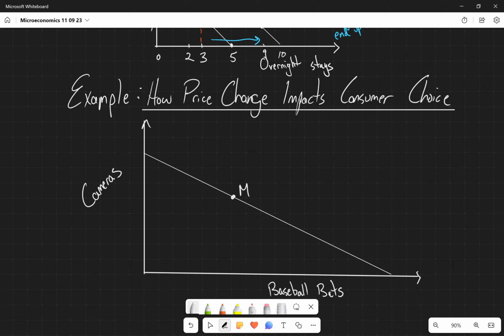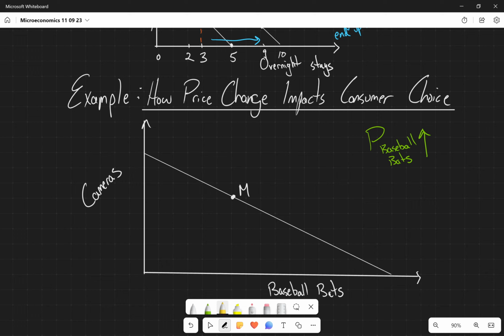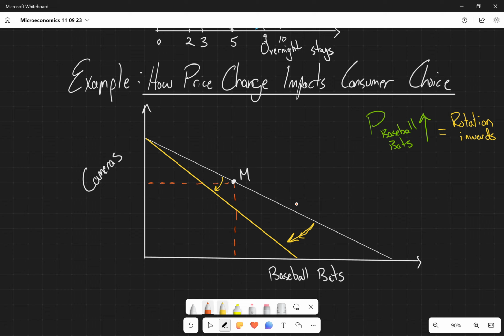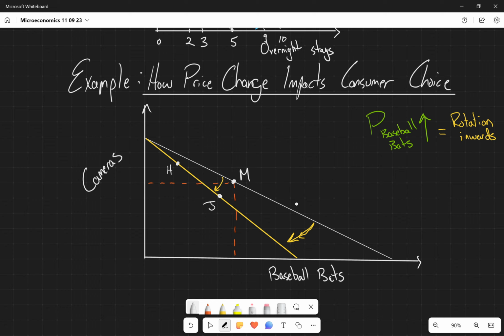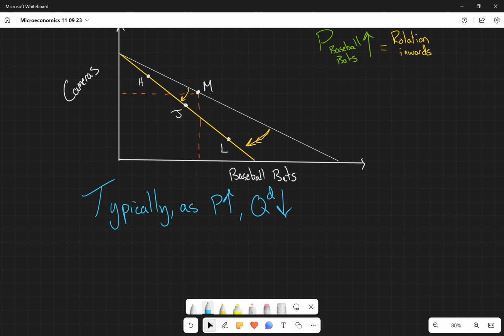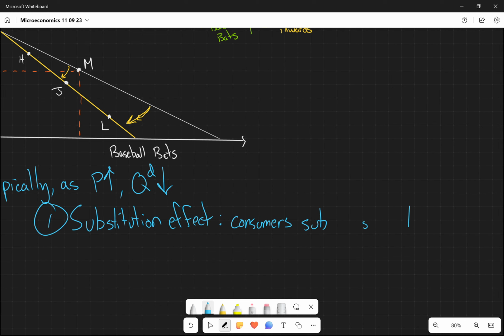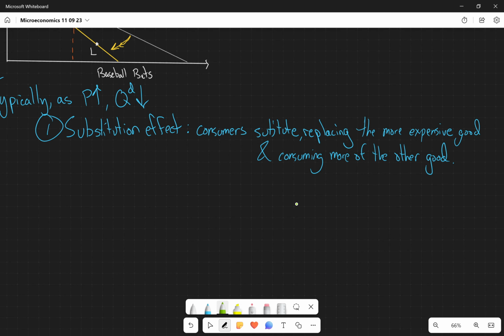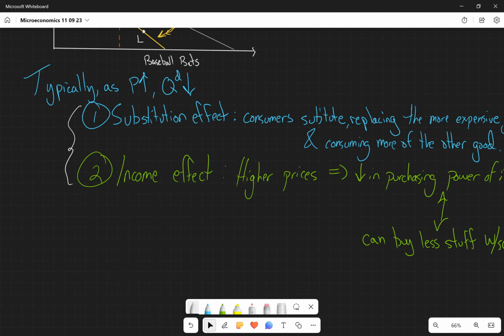Substitution & Income Effects | Microeconomics w/Dr. McCarthy